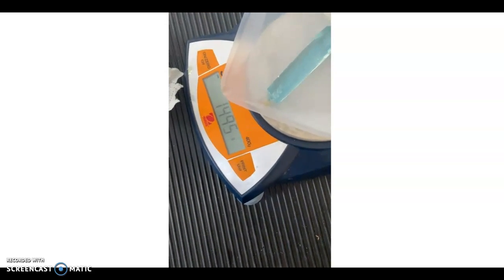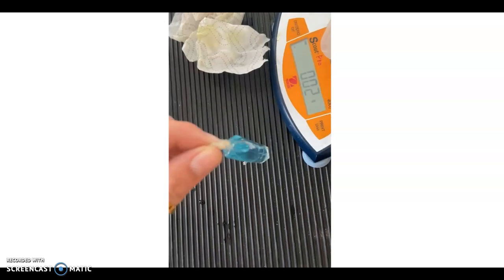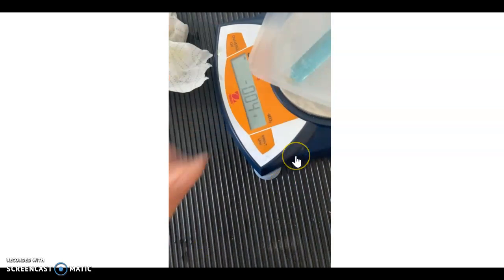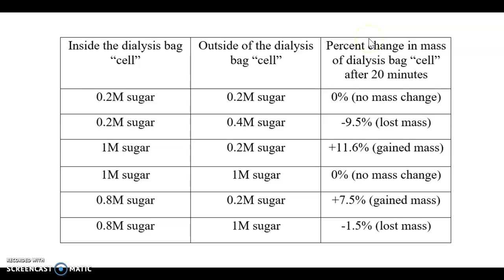Osmosis Lab Make up Video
A video showing how  we set up and carried out the Osmosis Lab. Intended for students who were absent